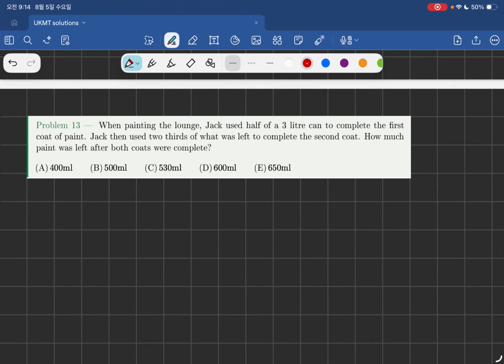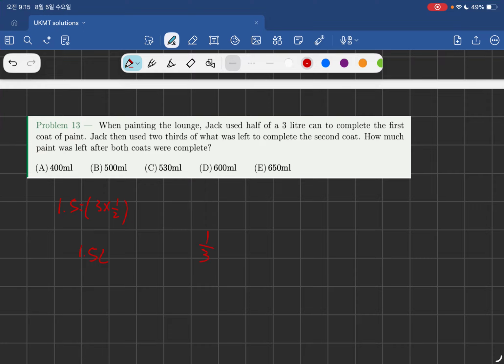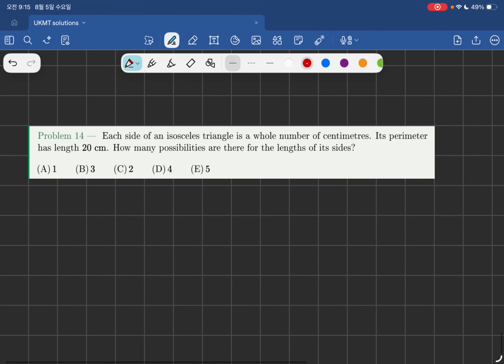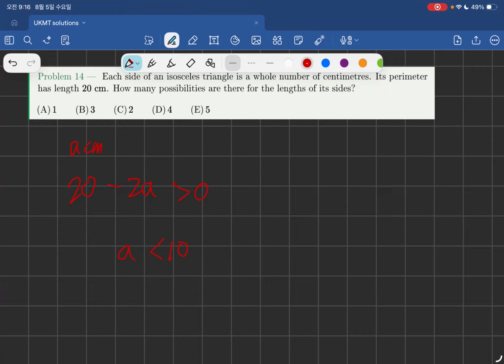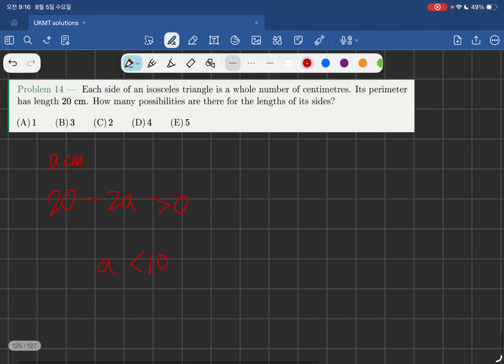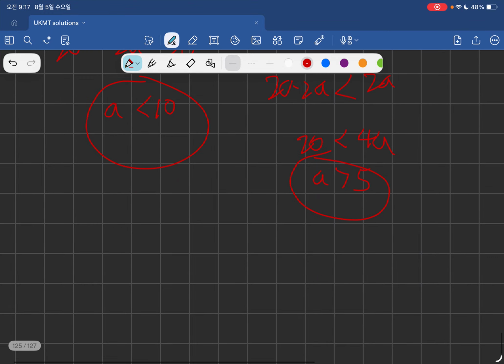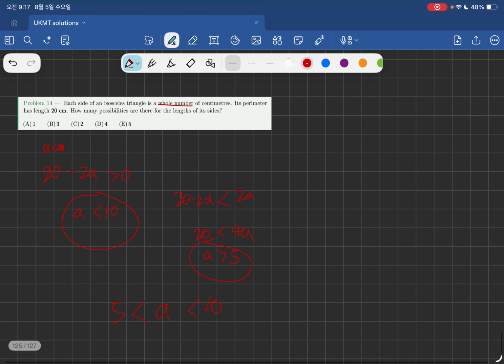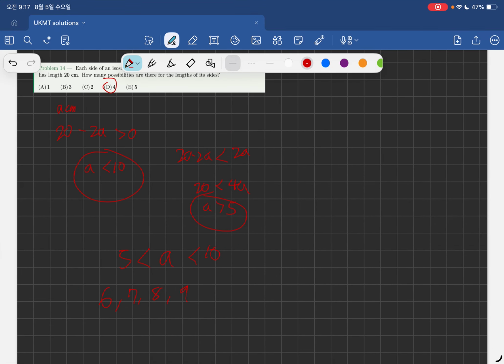UKMT Junior Practice Set 10 Q13-14